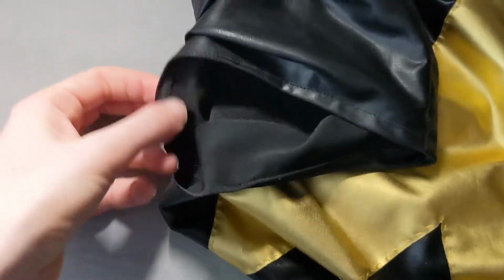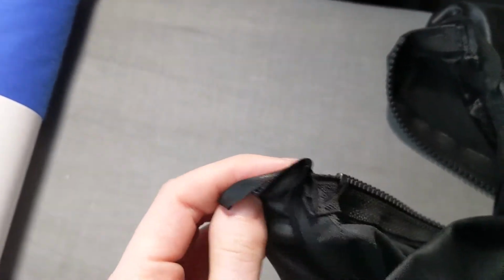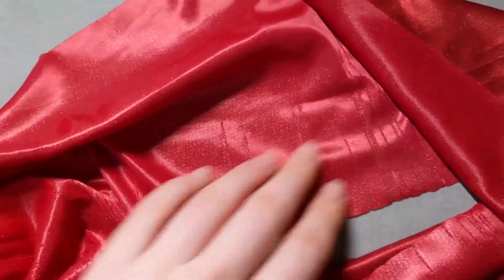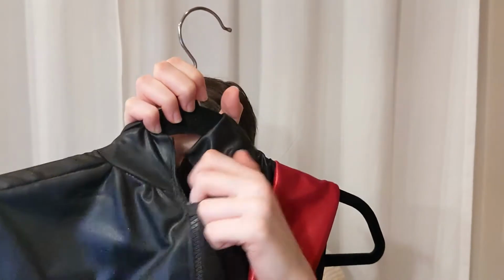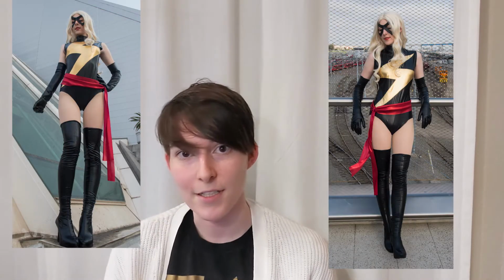Cosplay Revamp: Ms. Marvel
My cosplay revamp videos are all about fixing-up old cosplays, and correcting the errors I made when I originally made the costume!

In this video I revisit my Ms. Marvel costume, the 3rd costume I ever made, and fix-up a few things to make it more durable & look nicer. I hope you enjoy & maybe even find some motivation to fix-up those small things on your past costumes!

Credits:
Photos: Sammmmli, Dinoman Photography